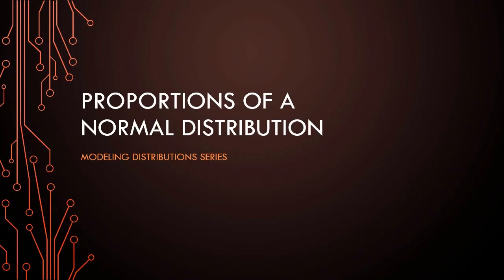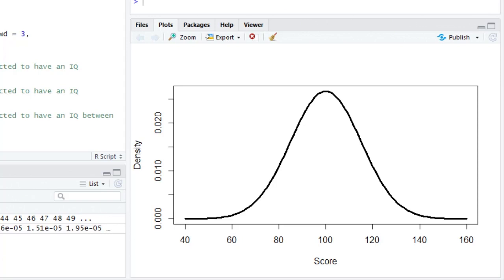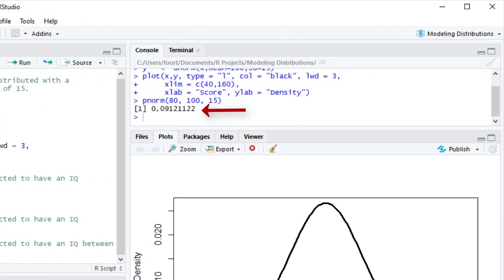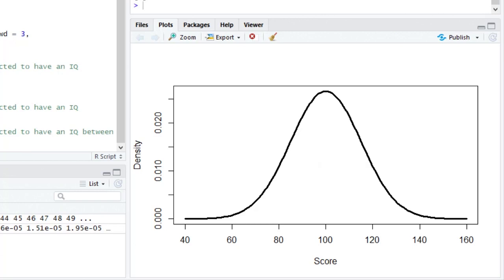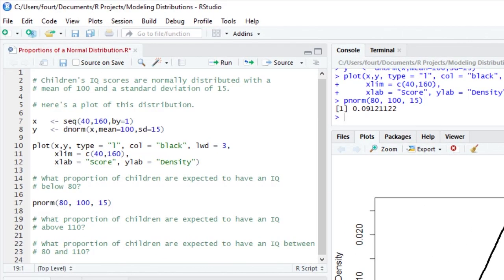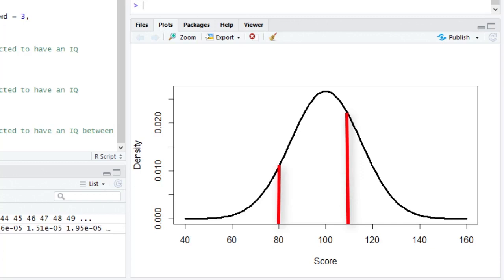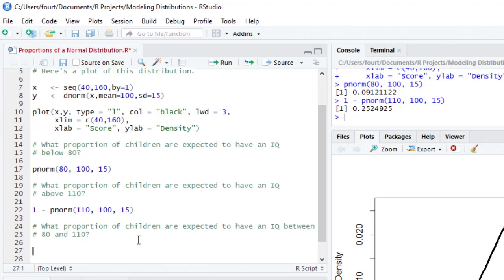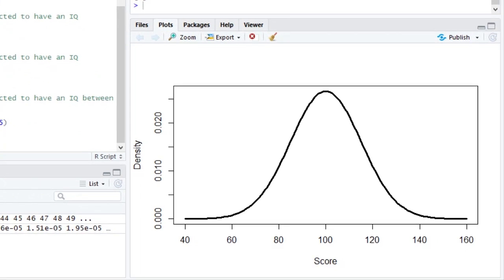Proportions of Normal Distribution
Under, over, and in-between.

You can think of a percentile rank as the percentage, or proportion, of the total distribution that is beneath a specified score. Can we also calculate the proportion of the distribution that is above a score? Can we calculate the proportion of the distribution that is between two scores? I suspect that you correctly anticipated that the answer is "yes."

In this video, and with the accompanying script, I show you how to accomplish these feats. I suggest that you try it yourself until you are comfortable with the concepts.

You can use this script to calculate proportions below, above, or between scores on a distribution

Specifically, the script illustrates this technique using IQ scores.